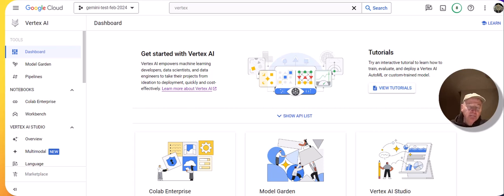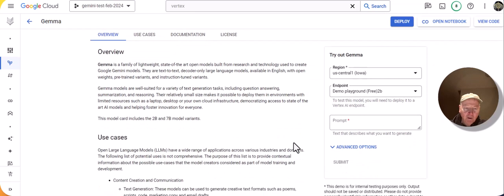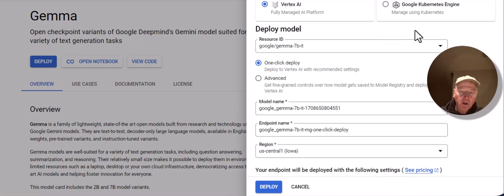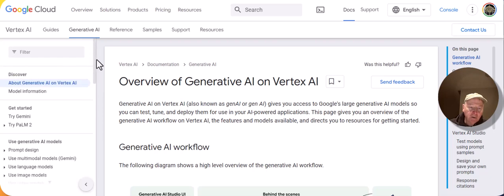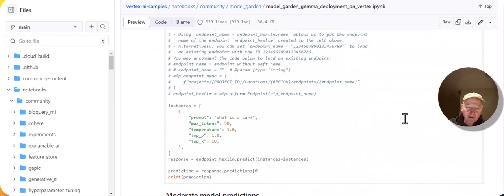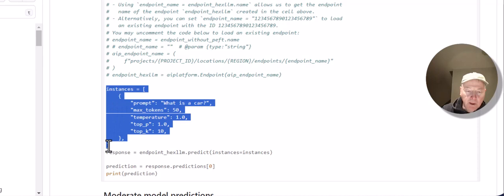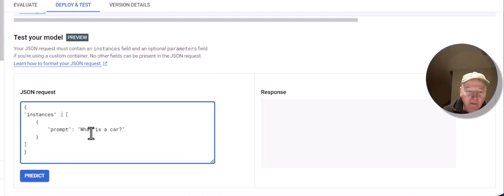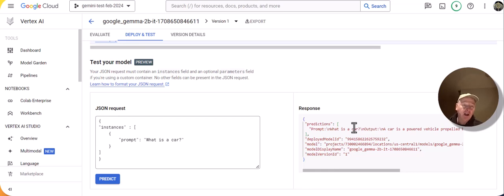Deploying Gemma in Vertex AI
Getting a first taste of the open Gemma model in the context of Vertex AI